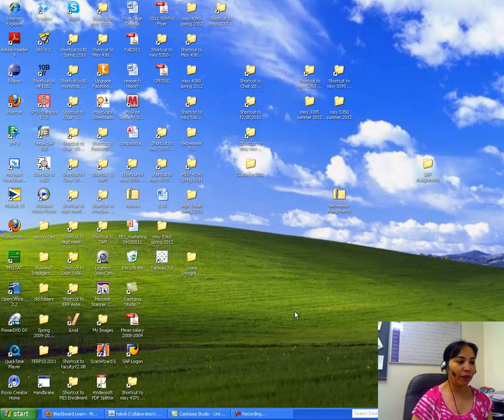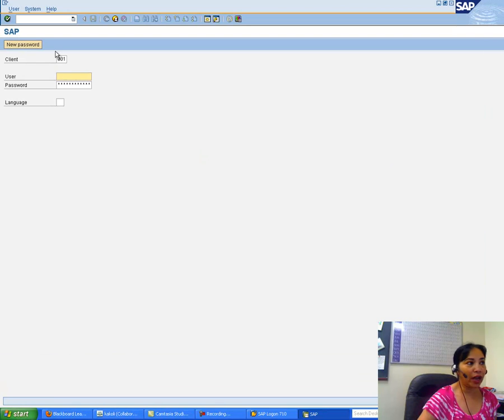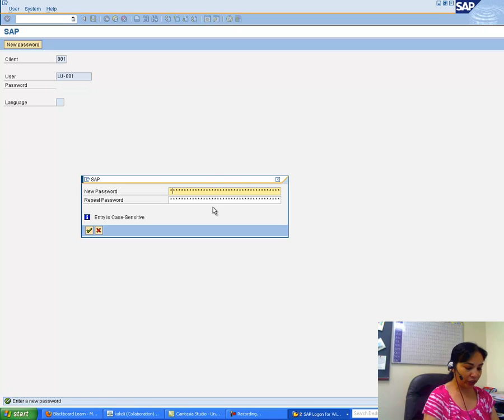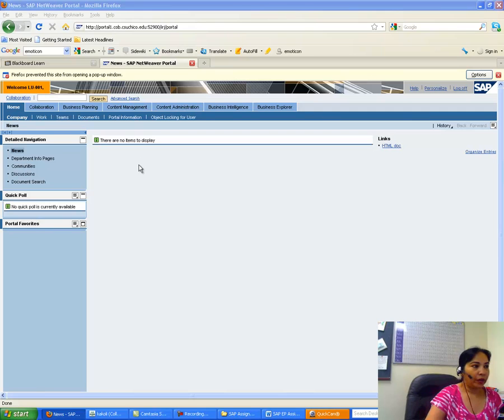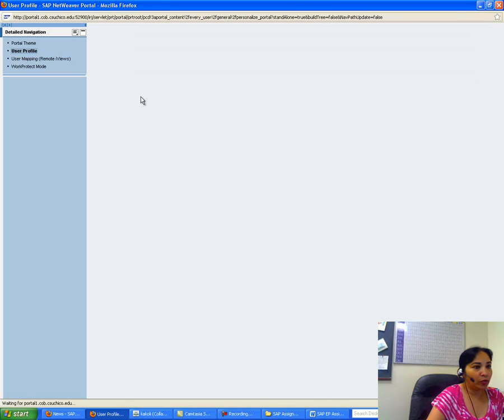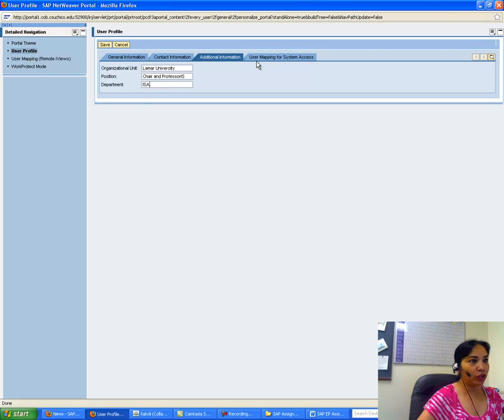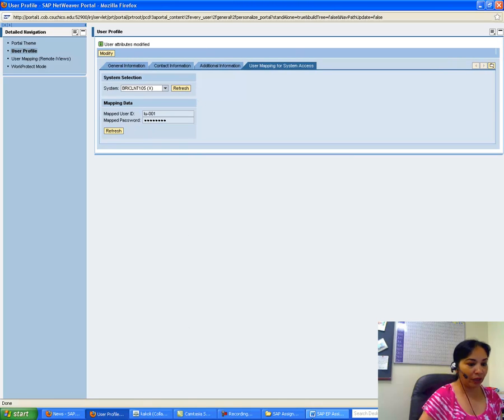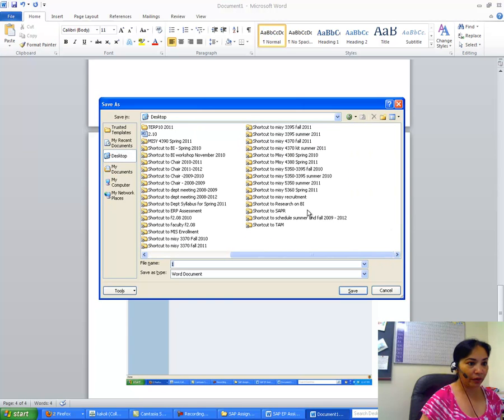SAP Assignment 1 Walk Through